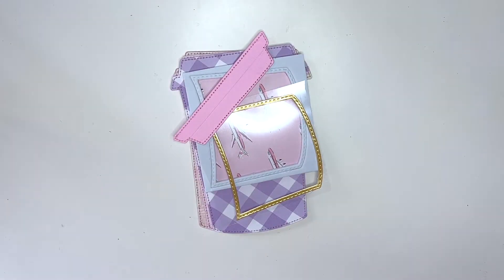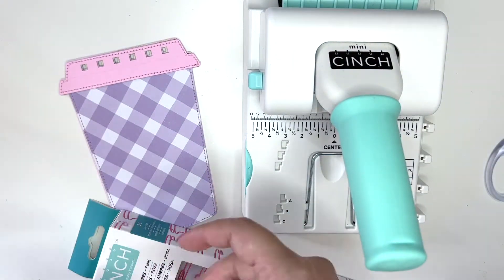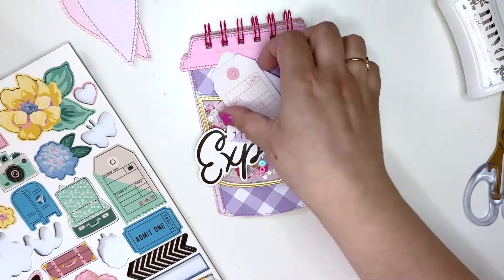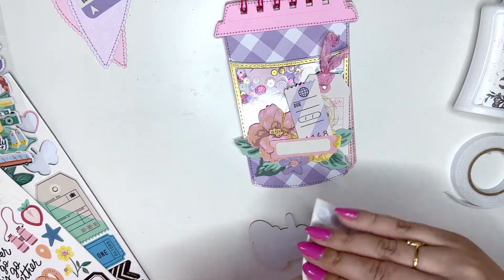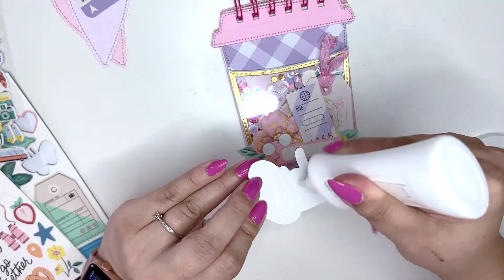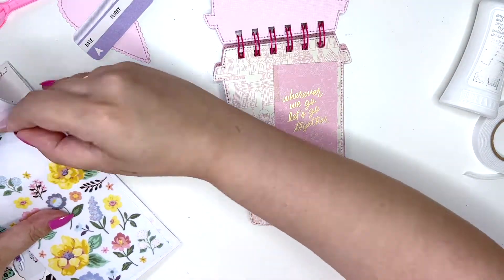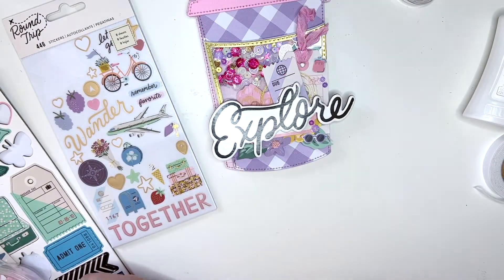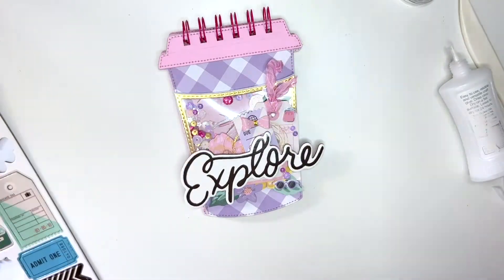Create a shaped mini album with me using dies from scrapdivadesigns @ScrapDiva29 💖✨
♡ Links for the products mentioned

xoxo